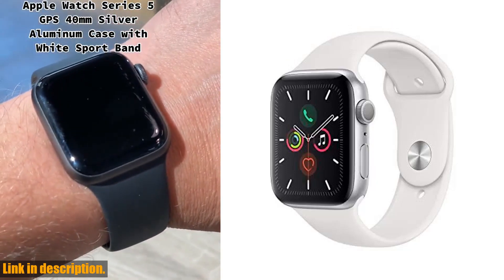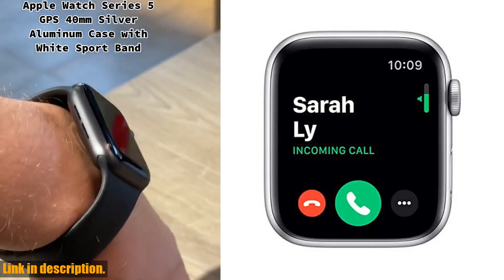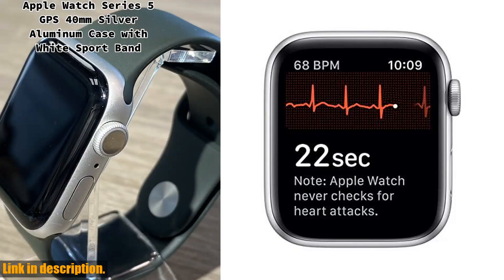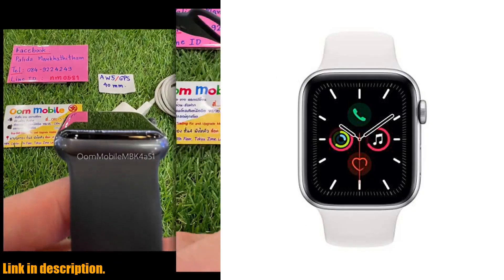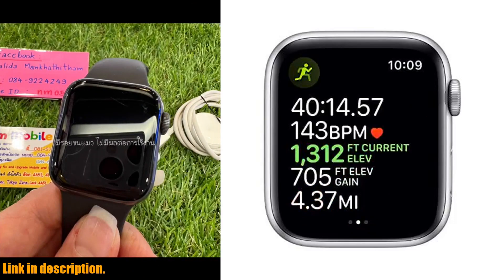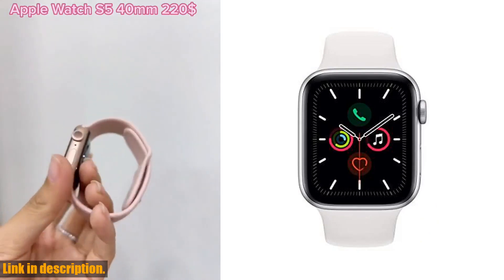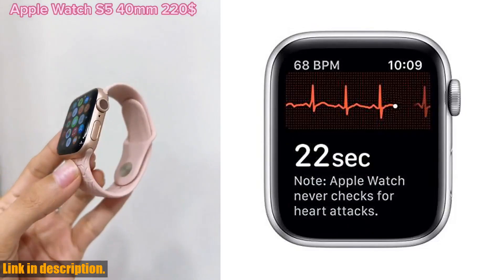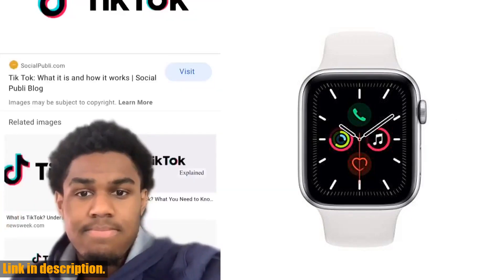Buy Apple Watch Series 5 (GPS, 40MM) Silver Aluminum Case with White Sport Band (Renewed)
Buy and Review Apple Watch Series 5 (GPS, 40MM) Silver Aluminum Case with White Sport Band (Renewed) on AMAZON Shop

PURCHASE LINKS:

- Apple Watch Series 5 (GPS, 40MM) Silver Aluminum Case with White Sport Band (Renewed)

Looking for a high-quality smartwatch? Check out our review of the renewed Apple Watch Series 5 (GPS, 40MM) in Silver Aluminum Case with White Sport Band. This GPS-only model features a 30% larger always-on Retina display, swimproof design, and electrical and optical heart sensors.